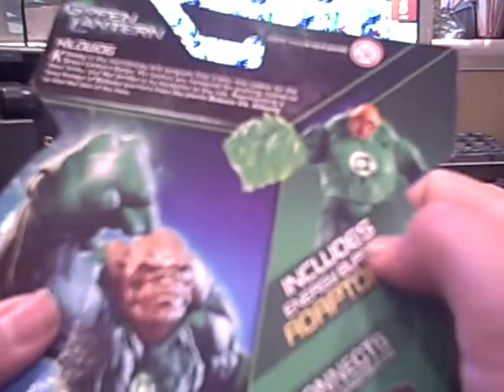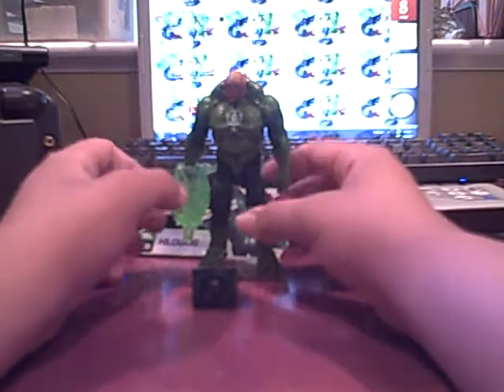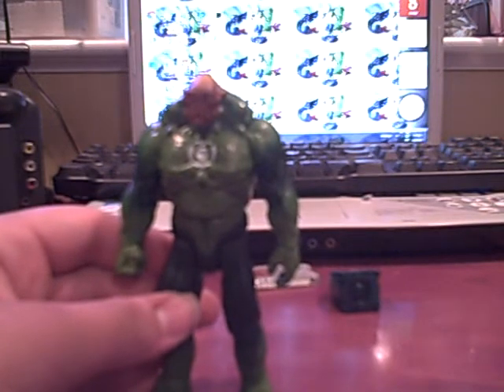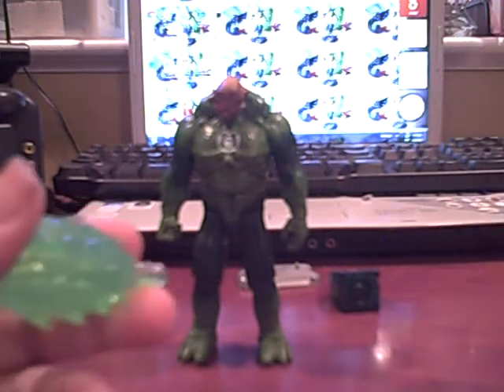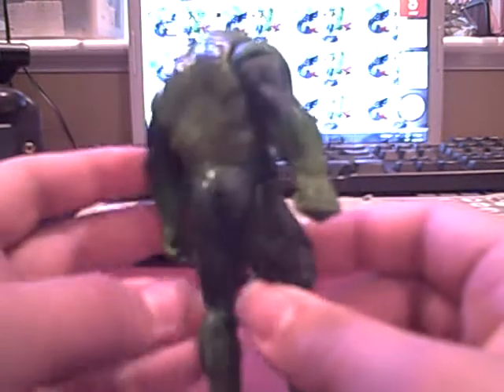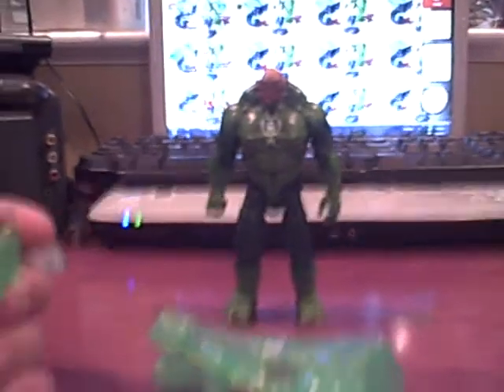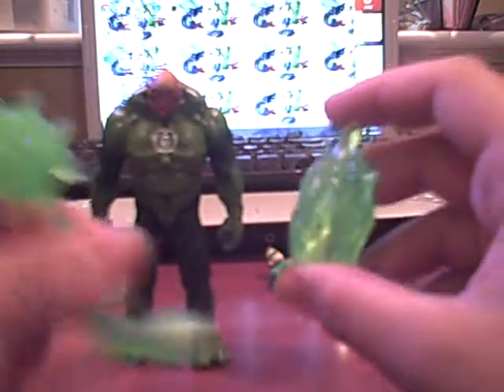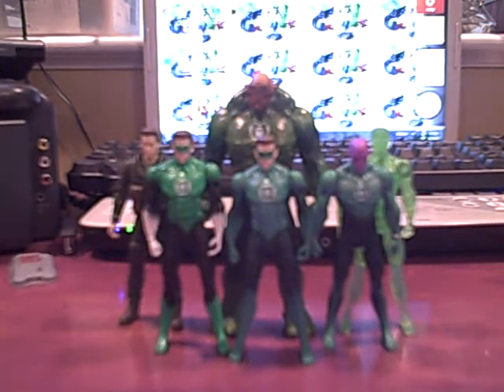BB:VR:43: GREEN LANTERN: Kilowog GL:03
This is a video review of the GREEN LANTERN: Kilowog GL;03. In this vidoe review i will be highlighting the articulation, detailing, and facts about this figure. I hope you injoy this video review.
Kilowog
Kilowog is the intimidating drill sergeant that trains new cadets for the Green Lantern Corps. His tactics are renowned for pushing rookies to their limits, and Hal Jordan is no exception to the rule. Representing a long lineage of Bolovox warriors from the planet Vik, Kilowag is now the last of his race.